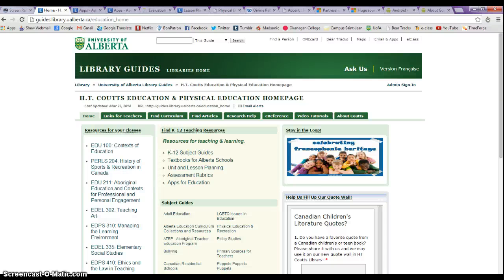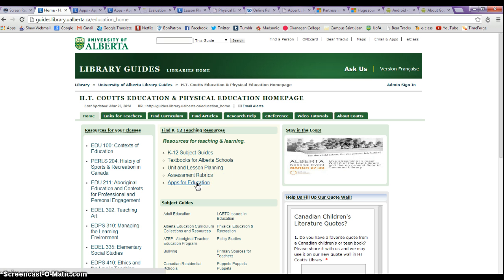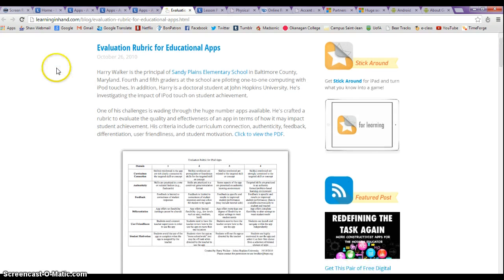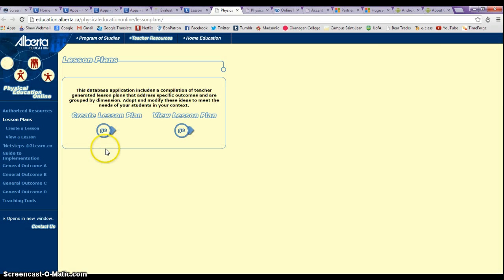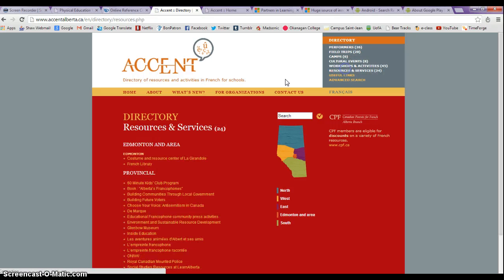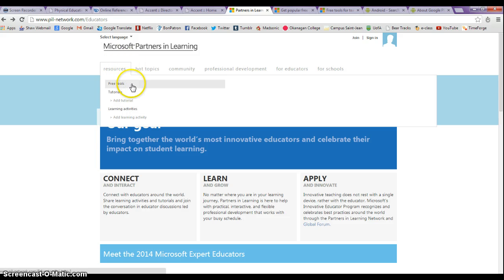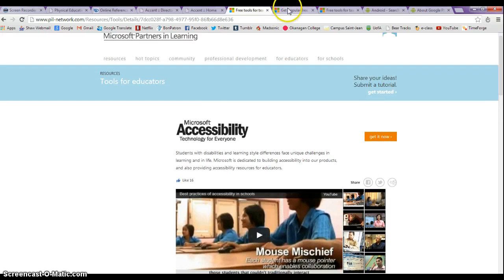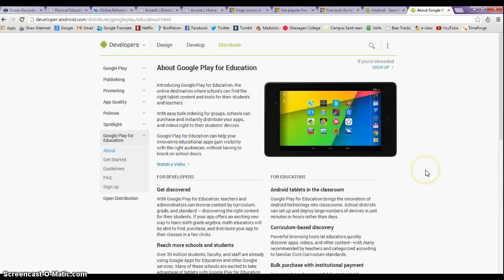Taylor Dansereau Vendors Screencast